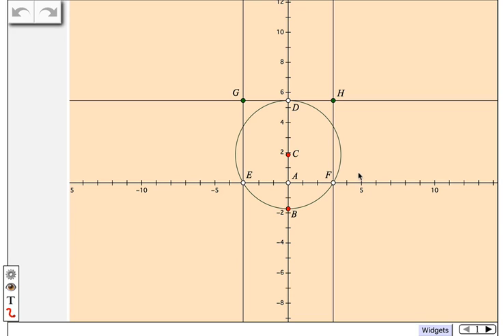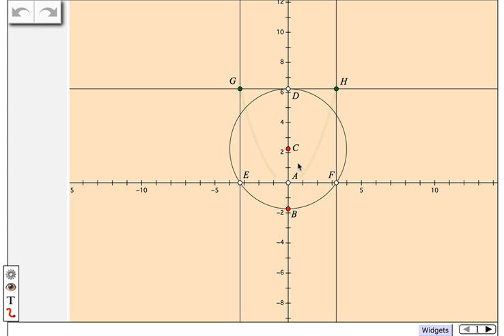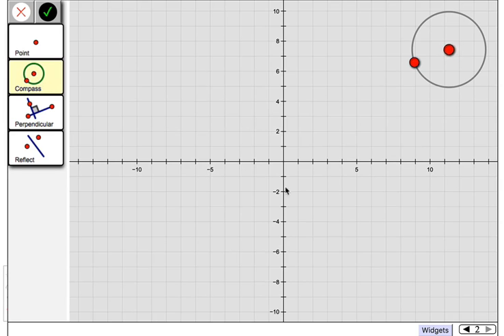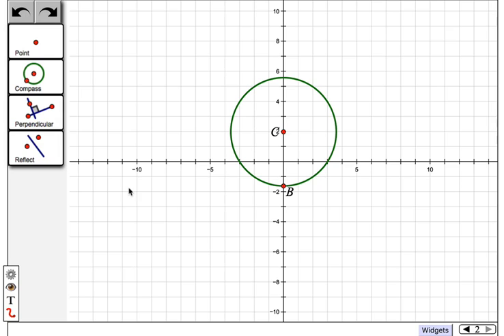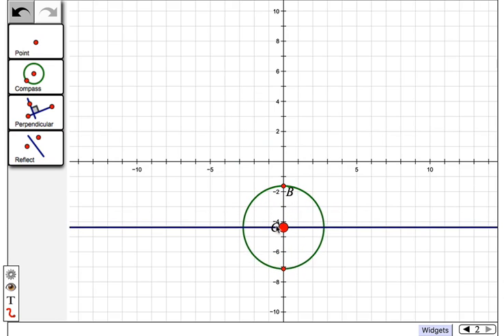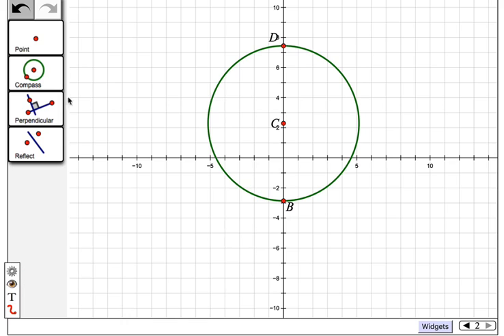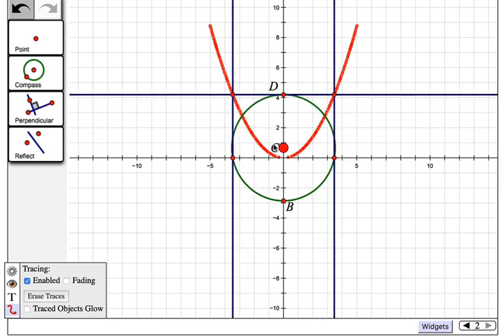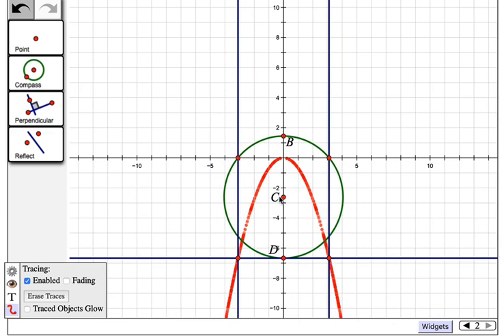Tweaking the Expanding Circle Construction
In this activity, we tweak the Expanding Circle that generates parabolas to make it more robust. on the Sine of the Times blog.